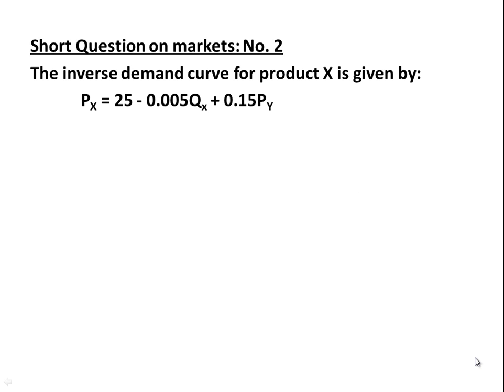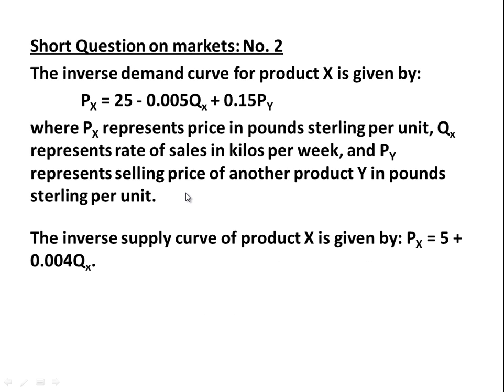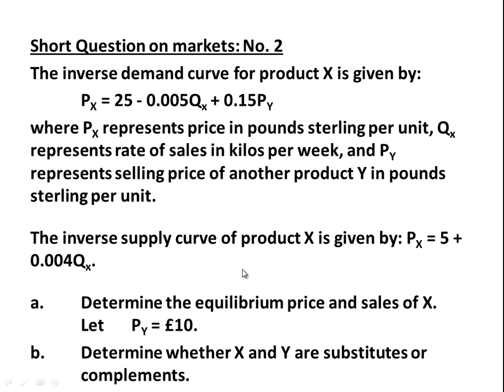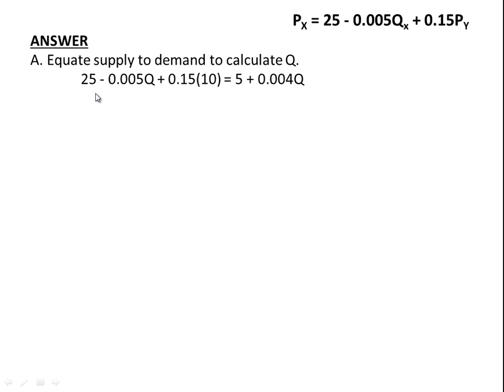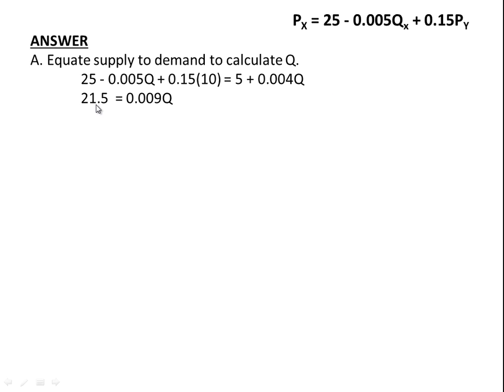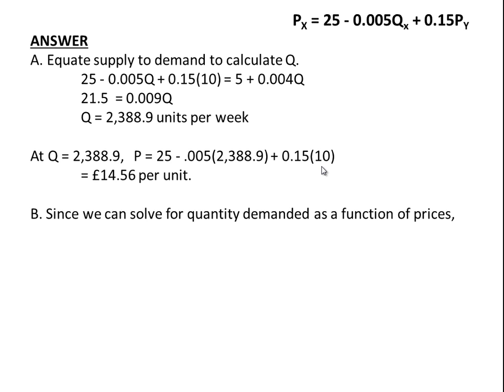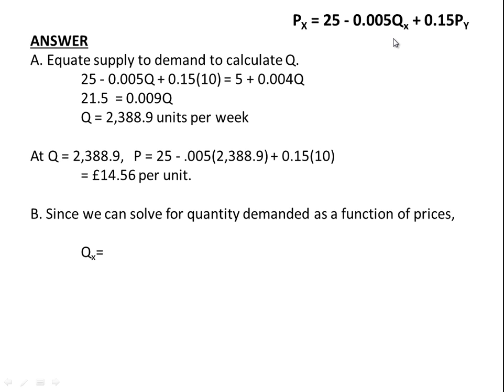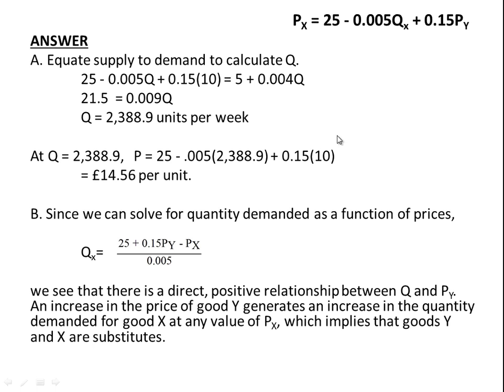Problem question on markets #2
Determines equilibrium price and quantity from a given demand and supply curve and shows how to determine whether two goods are substitutes or complements.